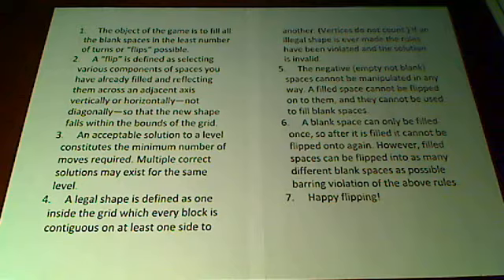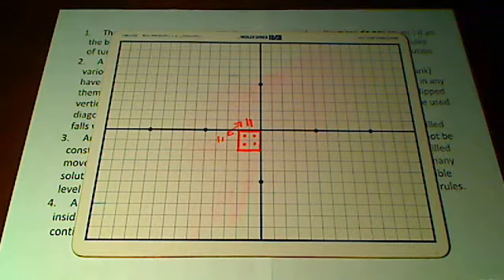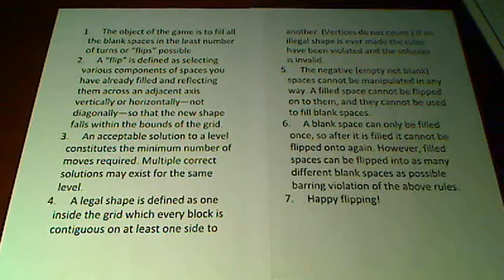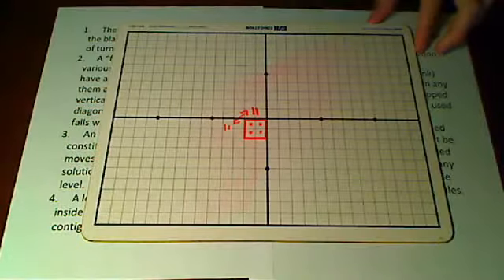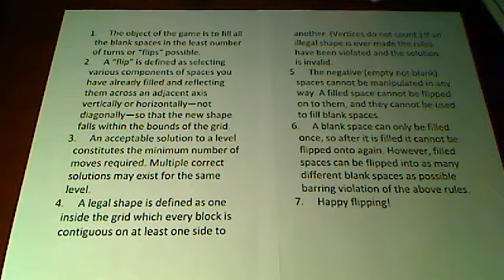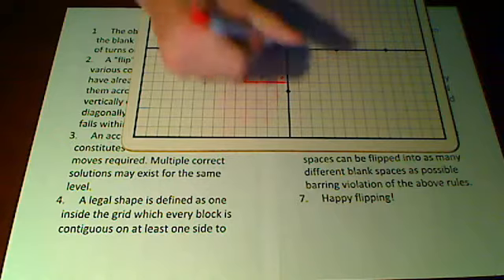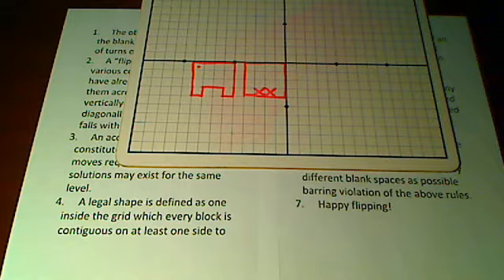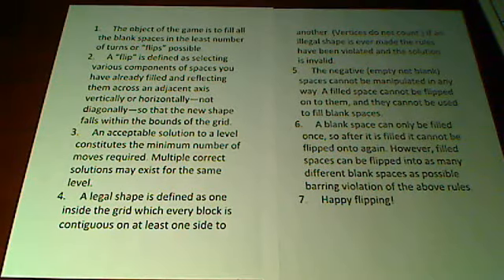"Flip" : a shape-shifting puzzle game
Teaches rules of the game. If you like it, comment! Feedback much appreciated. Hopefully coming soon as an app.

The follow up video "Flip Examples" applies the rules, so if you don't like listening to instructions and want to figure the game out on your own, go watch that one first!